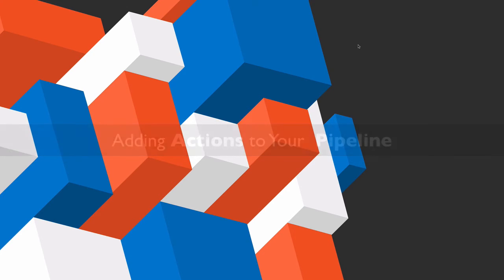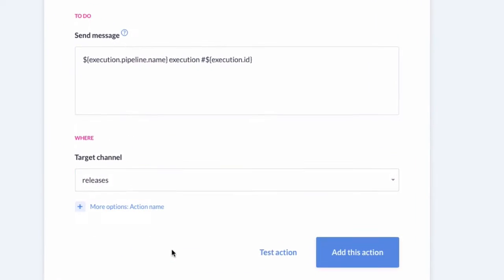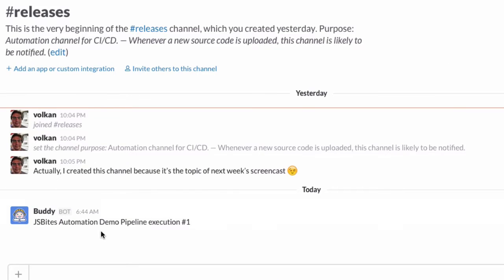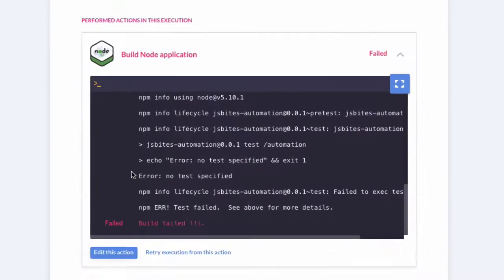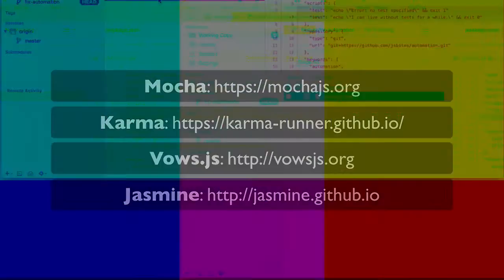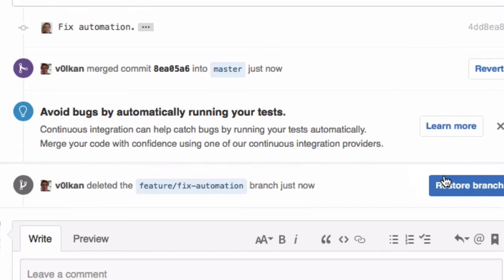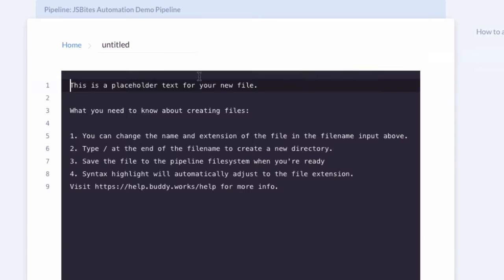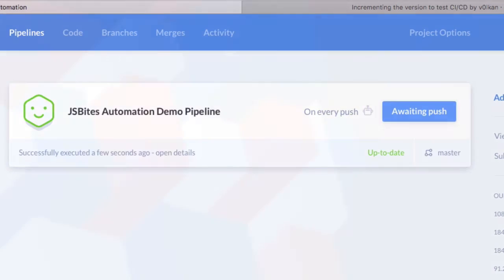Byte-Sized JavaScript (Episode 5) — A Deeper Dive into Buddy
In this episode, we’ll be talking more about CI/CD pipelines and how we can automate things with ease using buddy.works. — This will also form a foundation of our future automation work.